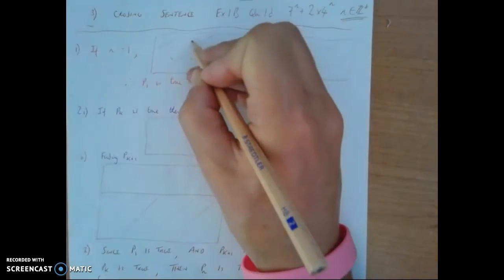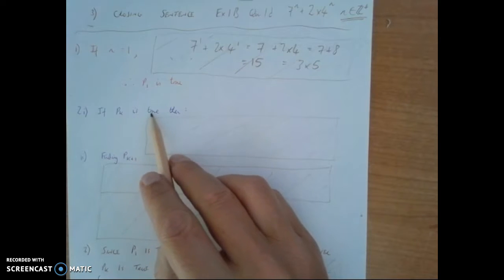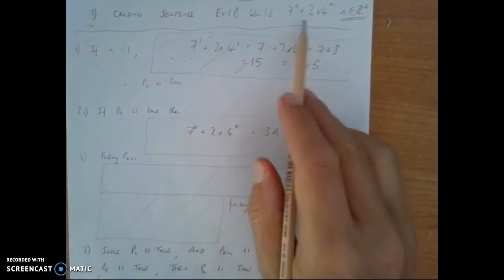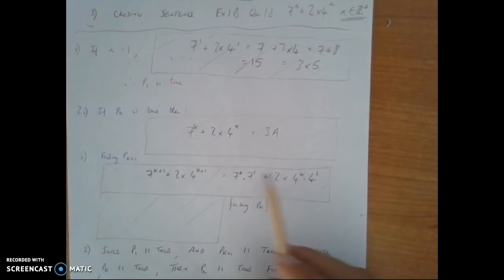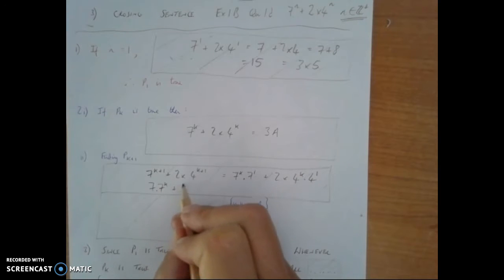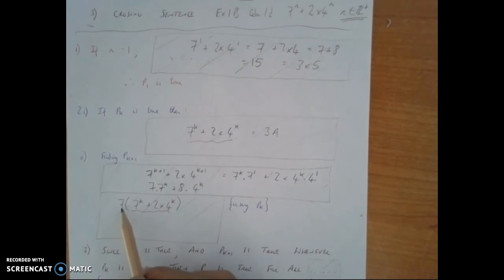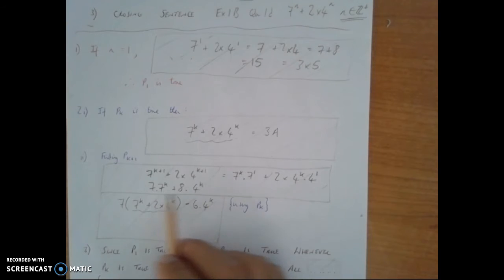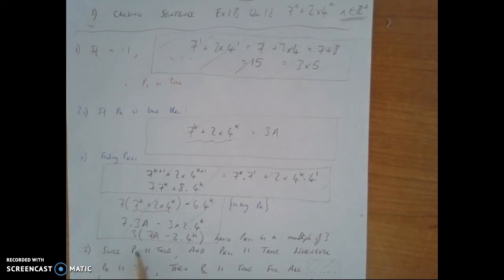Induction Ex1B Qu1d